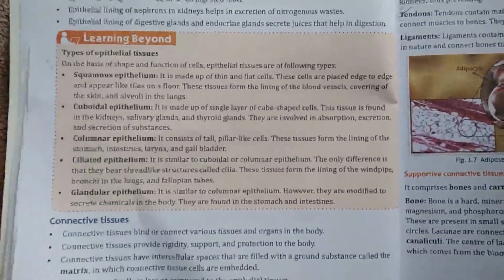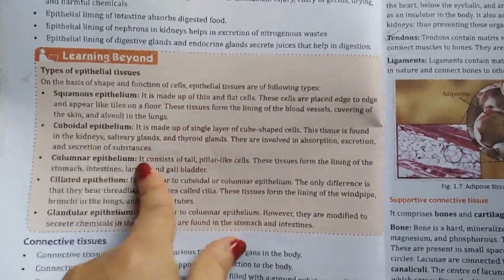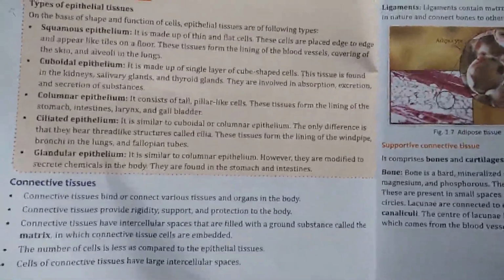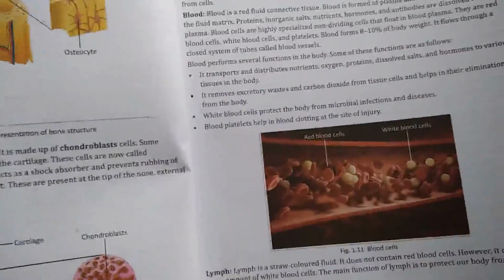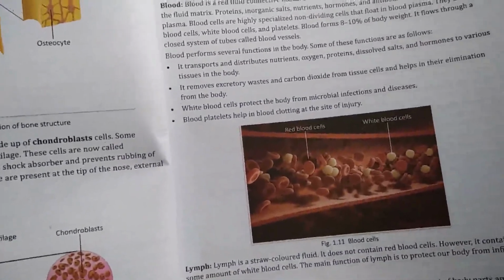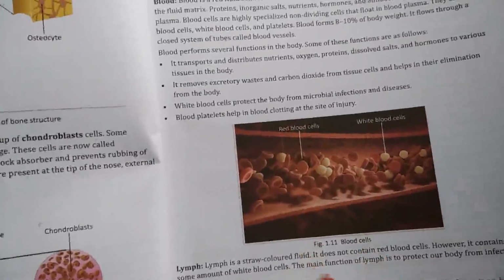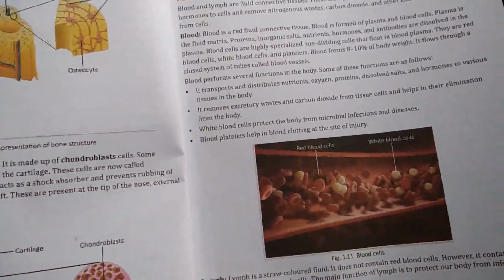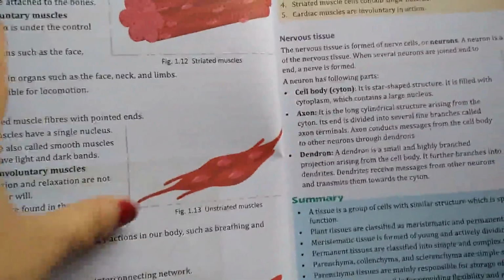Class- 7 - Biology- L-1 (2)